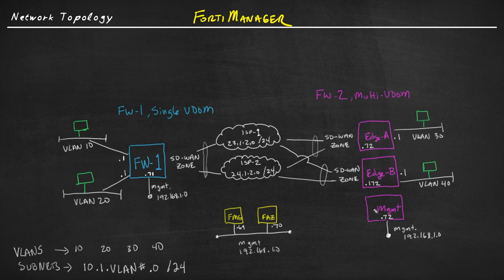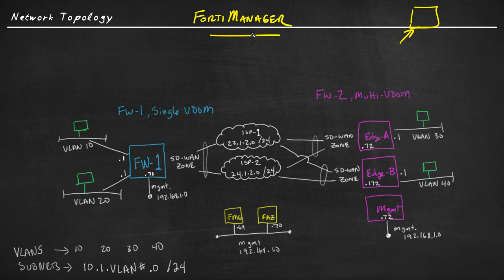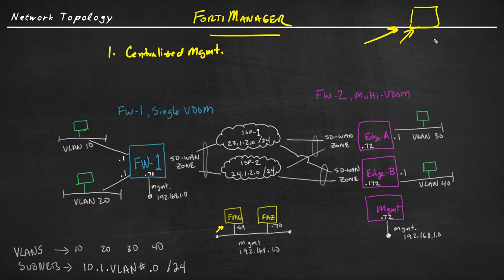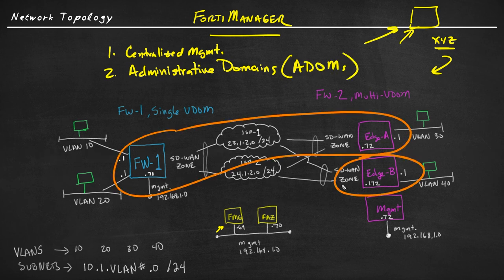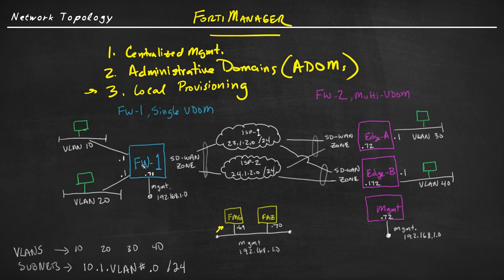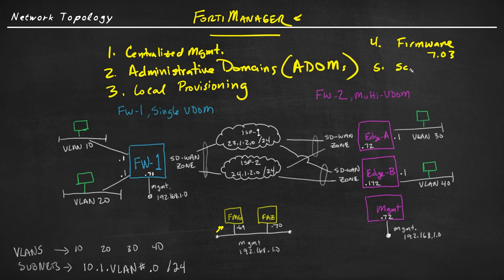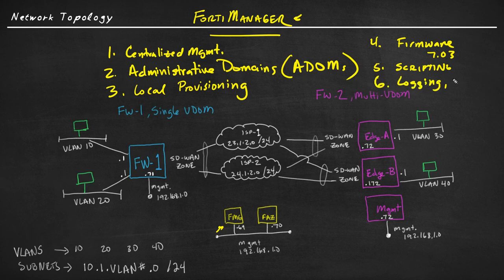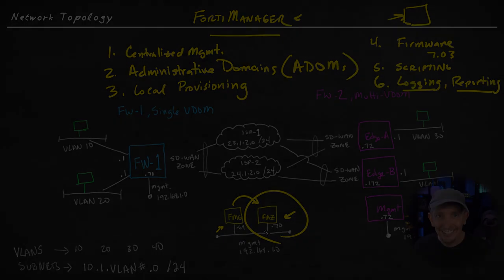Why use Fortinet FortiManager 7.x?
In this video, CBT Nuggets Trainer Keith Barker covers the advantages of using Fortinet FortiManager to manage Fortigate firewalls.

FortiManager is a virtual appliance– you can have it in a cloud, buy your own license, or pay for the solution as a service. FortiManager enterprise-class features deliver the flexibility to manage just a few or thousands of FortiGate devices. Centralized management, Administrative Domains (ADOMs), local provisioning, streamlined firmware updates, scripting capabilities, and optimized logging & reporting are just a several of the benefits of using FortiManager.